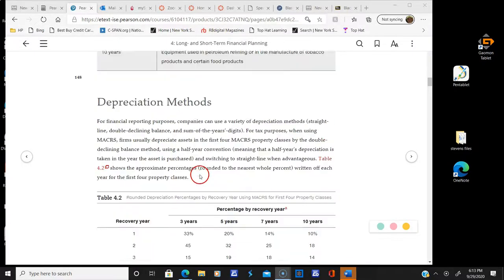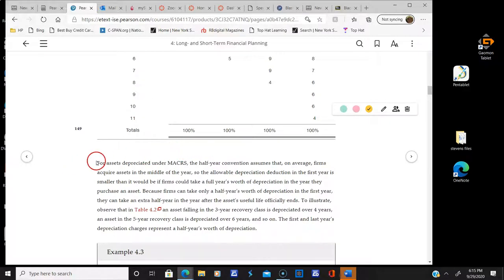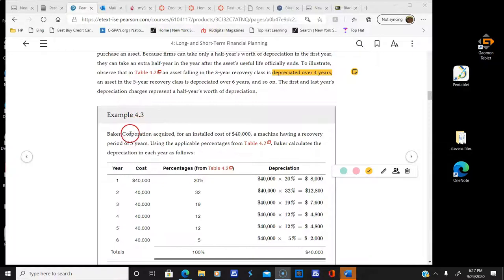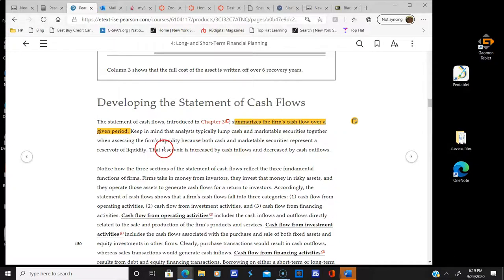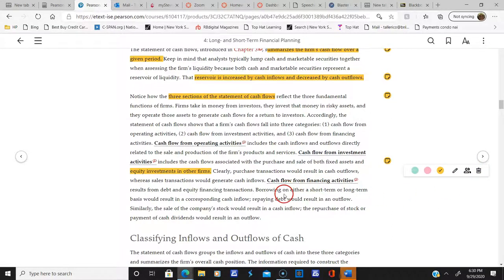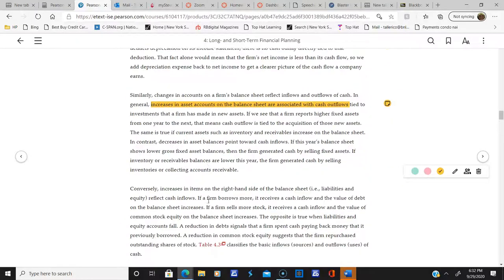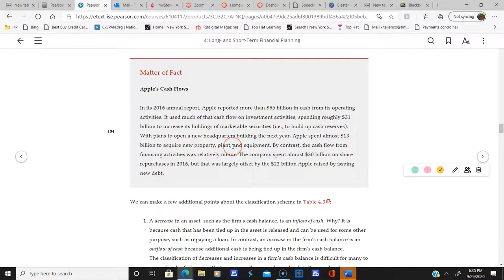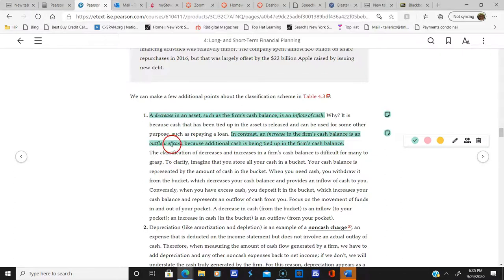330 chapter 4 part 2